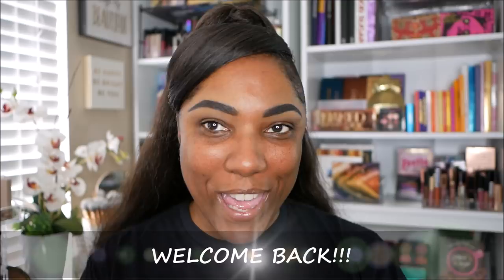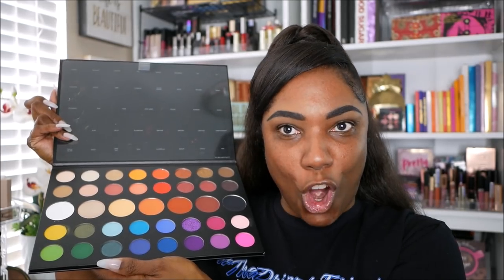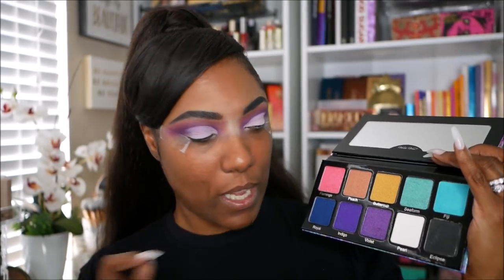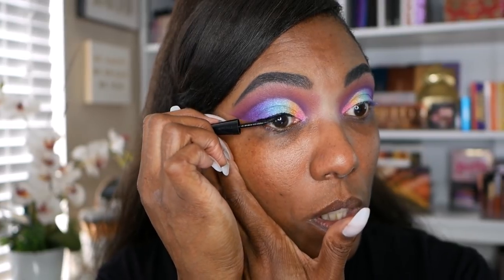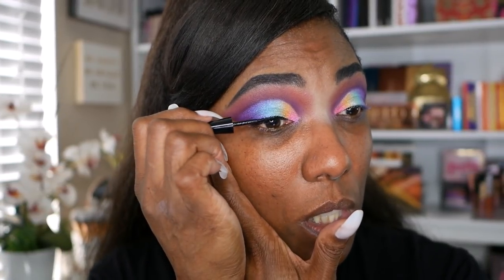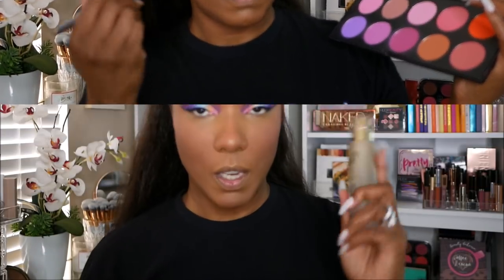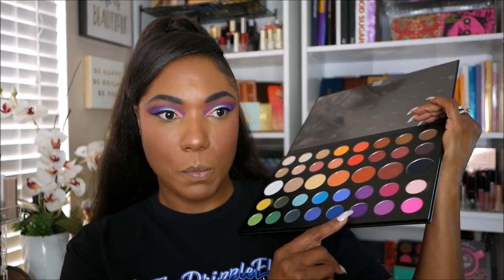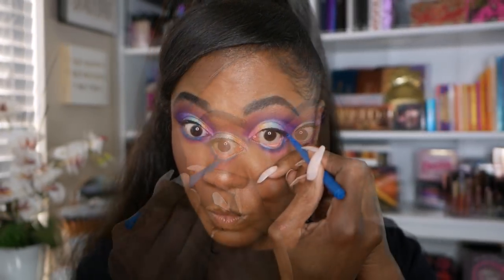GRWM Colorful Cut Crease Look!! James Charles Morphe & Violet Voss Palette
Face of the Day:
Brows - Elf Lock on Liner & Brow Gel in Espresso
Base - Elf Prep & Hydrate Balm / Milk Makeup Blur Stick
Foundation – BH Cosmetics Foundation in Warm Chestnut
Concealer – Maybelline Fit Me Concealer in Caramel
Powder – Fenty Beauty Pro Filter Powder in Honey
Eyes – James Charles Morphe Palette - Violet Voss Rainbow Palette
Highlighter - Becca Be A Light Palette
Blush - Coastal Scents Blush Too
Lips –  Hard Candy Glitteratzzi - Glamour
Setting Spray - Olay Ultimate Hydration Spray

Hi Guys!!

Thank you for stopping by to check out my Chit Chat GRWM  video. These are just my thoughts and first impressions on some of these products.